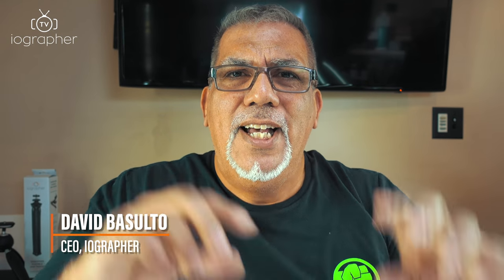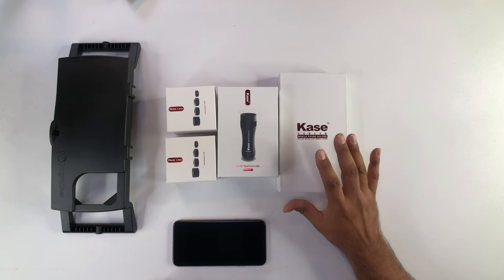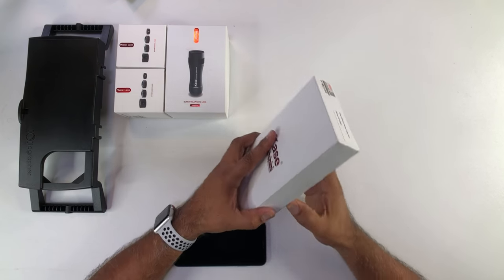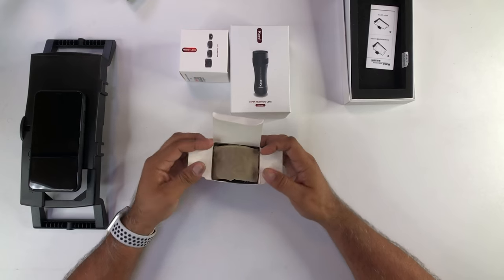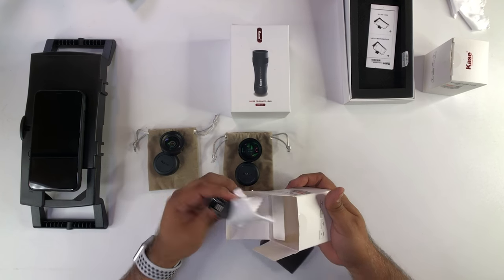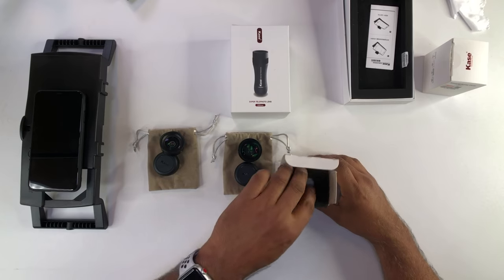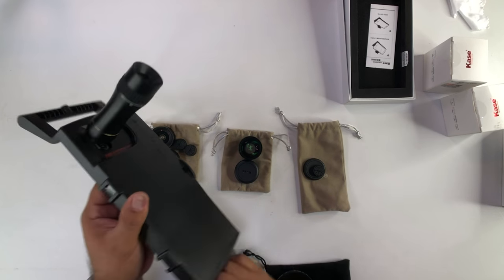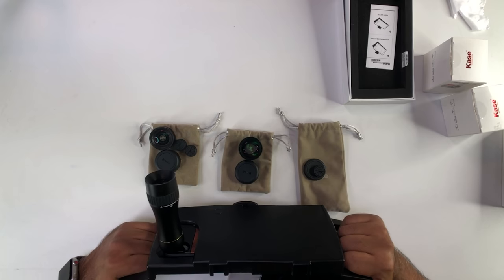Best Lens for iPhone Photos and Videos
I am thrilled we are now selling the Kase Collection of lenses and protective cases. This premium lens set is absolutely worth its weight in gold. I use it daily now with my iPhone XS Max and the iOgrapher Multi Case setup. Great for iPhone photography and videography.

The Kase Mobile Phone Holder for iPhone enables you to mount the Kase lenses by mounting the lens to the case. They are securely in place and off you go.

The lenses come in wide angle, 3X telephoto, and a 300 mm super telephoto version. More lenses are planned too.

You can also use filters if needed. Simply add a filter mount like the one linked below and off you go. Add a variable ND filter for shooting outdoors.

The Kase lens collection pricing is as follows:

Kase Wide Angle Lens $65
Kase 3X Telephoto Lens $65
Kase 300 MM Super telephoto Lens $150
Kase Mobile Phone Holders are $25. There is one for the iPhone X, XS, XS Max, and XR.

All  Kase lenses are made from aluminum and the lens is made from B270 glass.

To celebrate we are giving away a complete set of lenses and a case.

Best Lenses for iPhone X, XS, XS Max, and XR models.